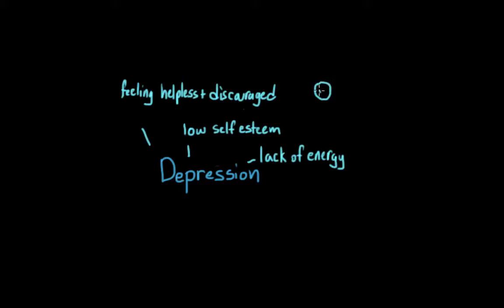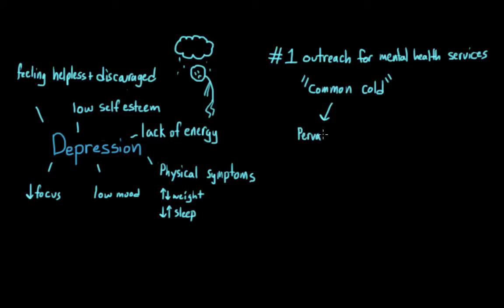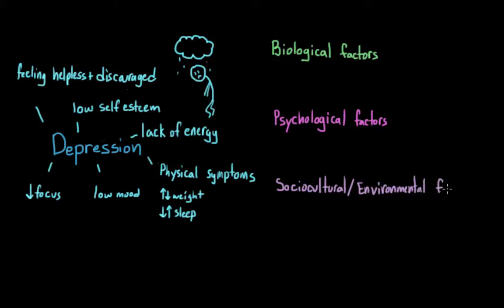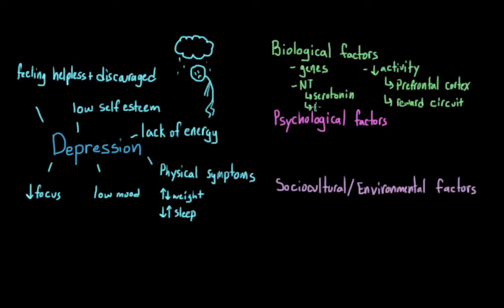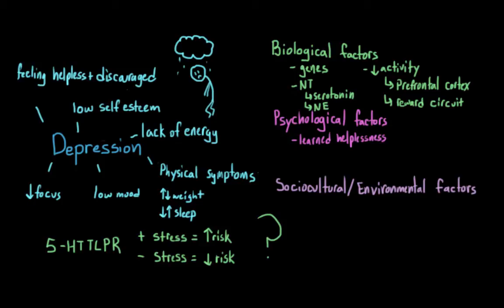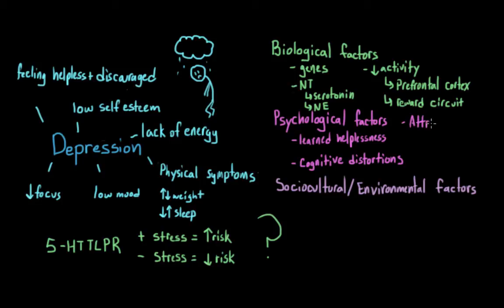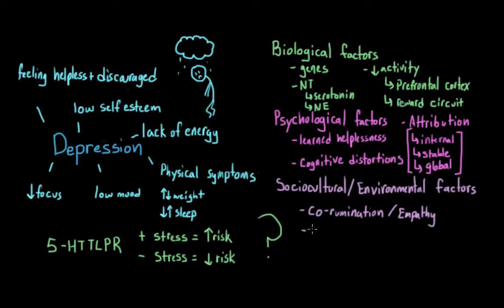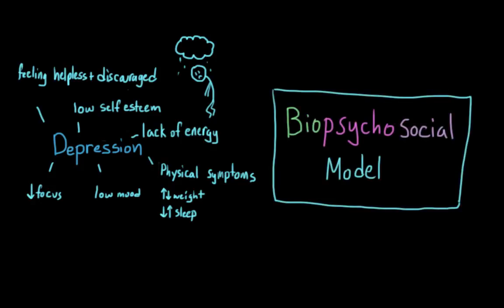Introduction to Psychology: Depression and Major Depressive Disorder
What is Major Depressive Disorder? What are the symptoms? What are some of the biological, psychological, and sociocultural theories that are used to understand depression?